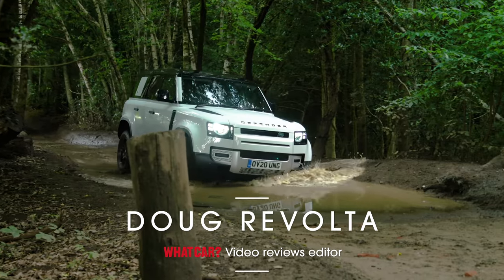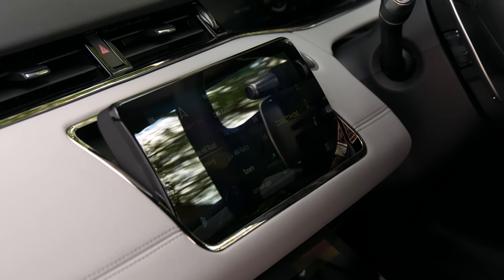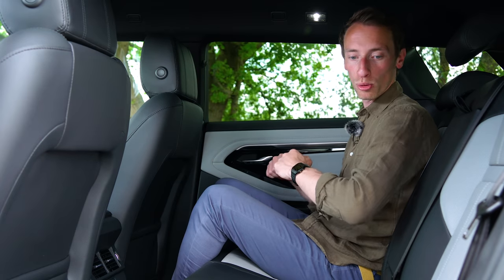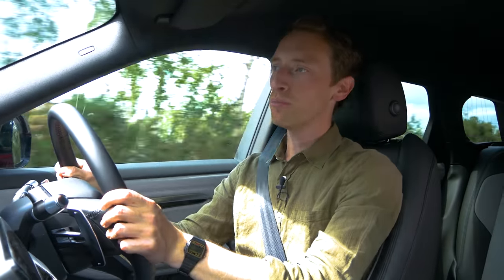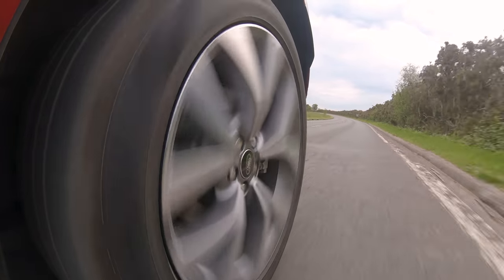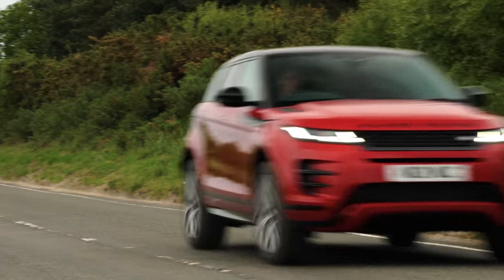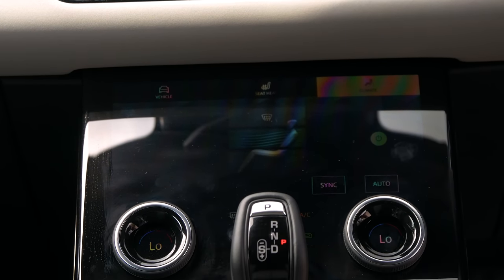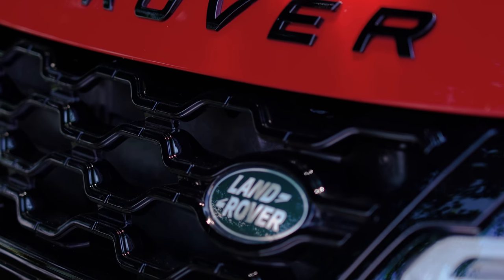2022 Range Rover Evoque P300e Plug-In Hybrid review – best PHEV?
Good range, GREAT interior, is the Range Rover Evoque P300e the best plug-in hybrid on sale? Watch to find out everything you need to know

Video chapters:
0:00 Intro and interior
1:40 Infotainment system
3:13 Rear space
3:41 Boot space
4:25 Driving experience
5:32 Engine specs and battery range
7:07 Charging times
8:50 Pricing and trims
11:55 Outro